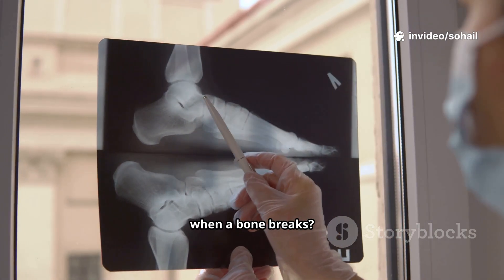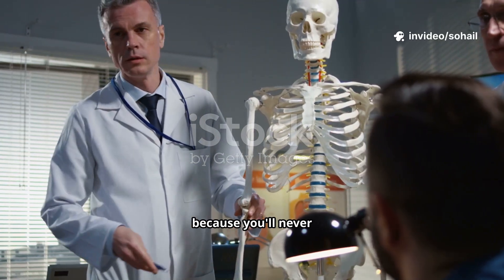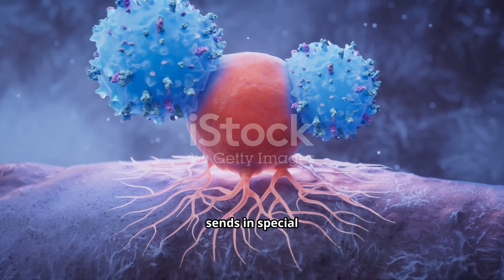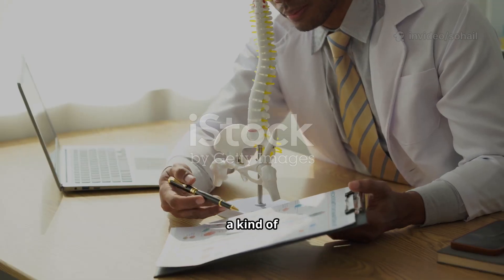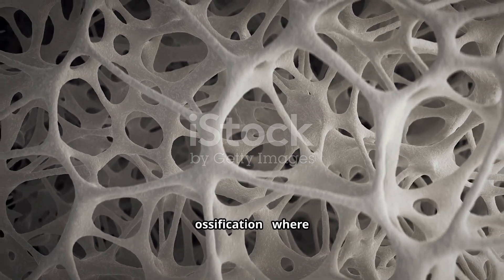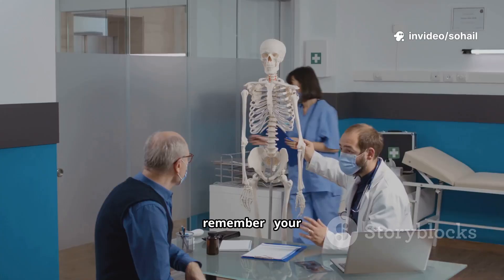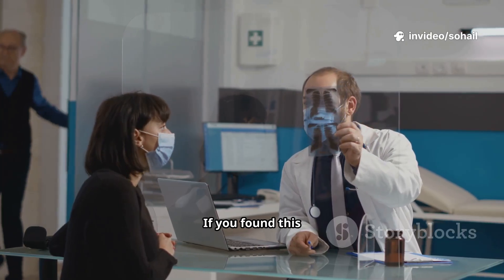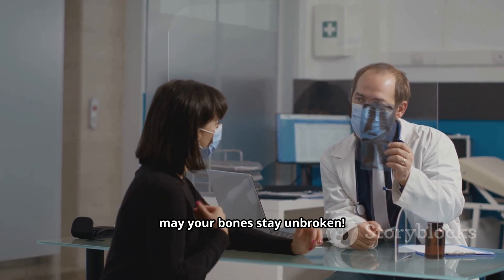What REALLY Happens When YouBreak a Bone? (Shocking Science!)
🦴✨ Ever wondered what really happens inside your body after a bone breaks?
It’s not just a crack waiting to glue itself back together — it’s an entire biological repair factory working day and night.

In this video, Dr. Sohail (Orthopedic Surgeon) takes you on a fascinating journey through the 5 stages of bone healing:
🔹 Hematoma formation (the emergency red flag 🚩)
🔹 Inflammation (your body’s cleanup crew at work)
🔹 Soft callus (the temporary biological glue)
🔹 Hard callus (cartilage transforming into bone)
🔹 Remodeling (your bone reshaping itself, sometimes even stronger than before!)

Along the way, you’ll discover:
✅ Why kids heal faster than adults
✅ Why smokers and diabetics take longer to recover
✅ And the mind-blowing fact that bones are among the few tissues that can heal without a scar

This isn’t just medical science — it’s a story of resilience, repair, and the hidden genius of the human body.

Stay strong, stay curious, and may your bones stay unbroken! 💪